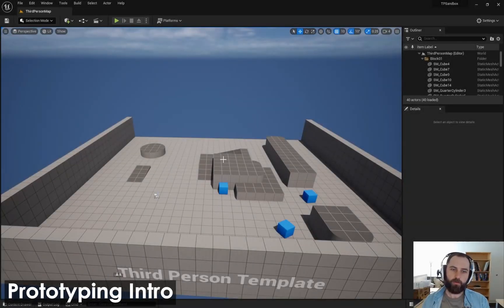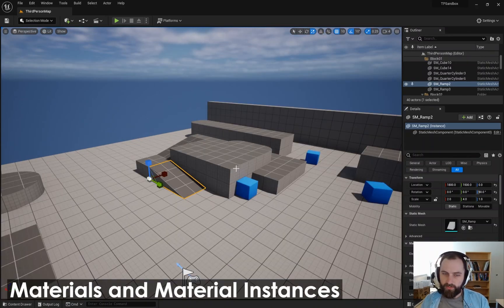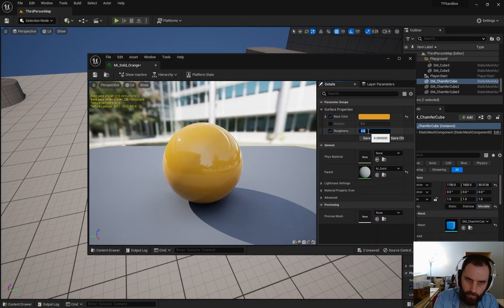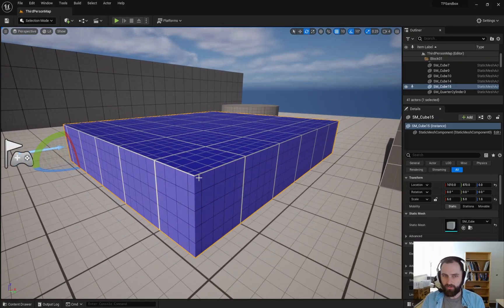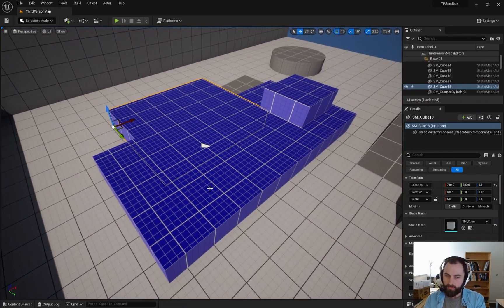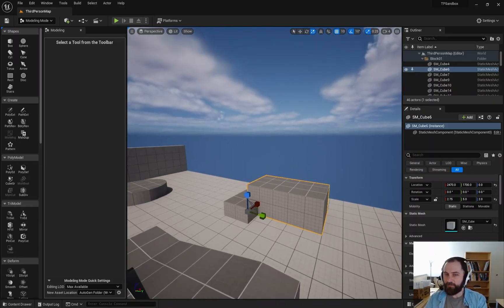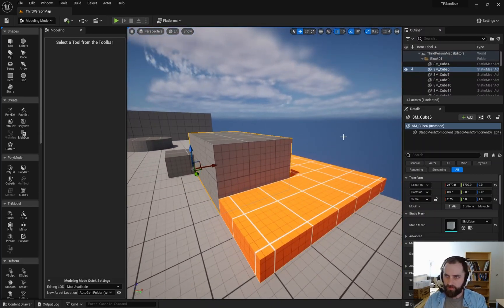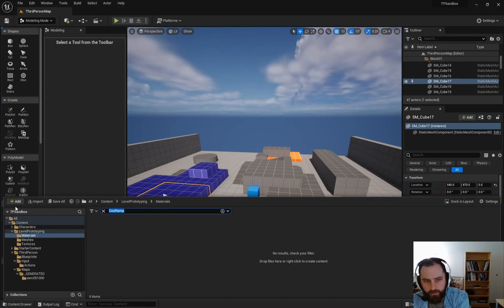Prototype Assets for Level Design in Unreal 5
A quick look at the default assets available from the Game Templates in UE5 that may help you in Level Design and blocking out your maps.

00:00 - Prototyping Intro
00:19 - Default Assets Overview
01:31 - Prototype Meshes
02:49 - Materials and Material Instances
05:10 - Solid Color MI Settings
05:58 - Grid MI Settings
07:12 - Grid Top Surface Color
08:46 - World Algin vs Object Align
10:00 - Blockouts and ZFighting
12:02 - Blockouts vs Modeling
14:05 - MI Colors for Gameplay
17:13 - Exporting Blockouts
18:42 - Conclusion